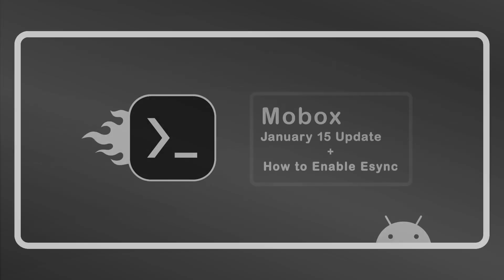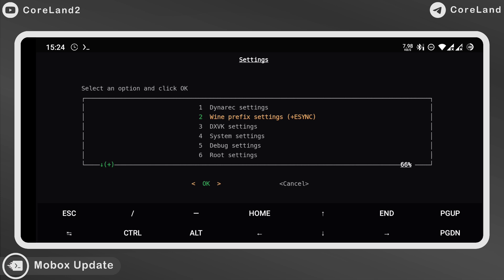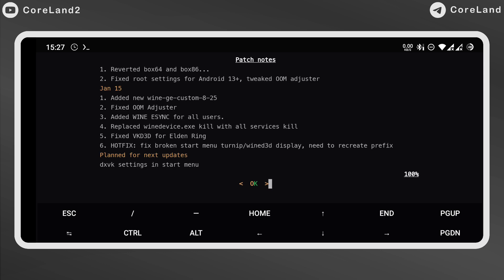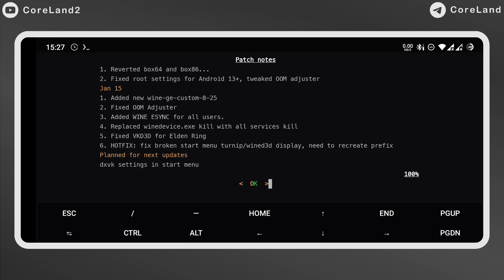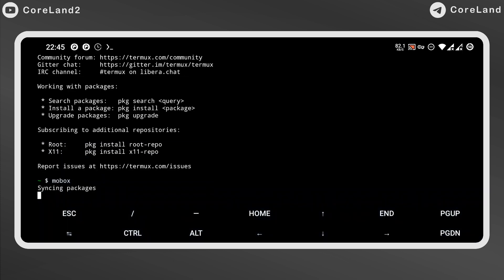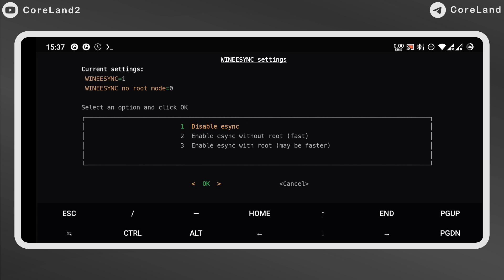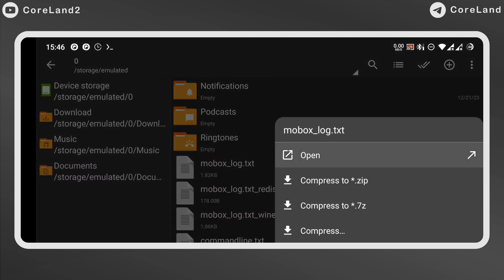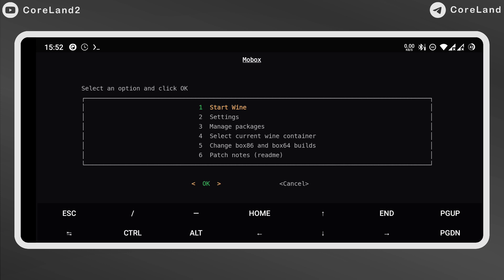Finally New Mobox Update Released - How to Enable Esync | January 15 Update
Hey everyone. Welcome to CoreLand Channel. Today In this video I want to annouce New Update for Mobox Windows Emulator released in January 15 so lets see what changes. I hope you like it.

📝 P.S. let's take a look what's new in this update and what changes Olegos2 made. Share your experience about new version in the comment

🔴 Emulator: Mobox Windows Emulator
🟠 Cache: Olegos2 Mobox (Termux)
🟡 Mobox Update: January 15
🟢 Chipset: Snapdragon 870
📦 Size: 2.56 GB
📱Phone: Poco F3/6GB/128GB/Android11/Rooted
🔊 Sound: Yes
💬 Commentary: Yes
⏳ Duration: 02:26
📅 Record Date: 16/01/2024
🎬 Chapters: Yes
0:00 Review
1:05 How to Enable Esync

❓ Need Help? Robert help you in Telegram Channel

➤ Follow CoreLand Channel in Telegram:
Intro & Outro backgrounds designed by Freepik.
Intro & Outro songs: Infectious & Hope by Tobu
We do not encourage you to obtain games illegally, please convert your games that you have purchased and transfer them to this emulator.